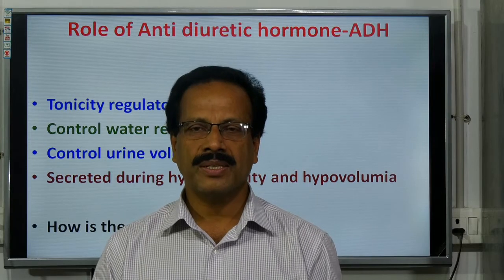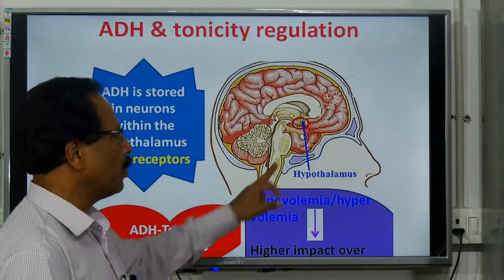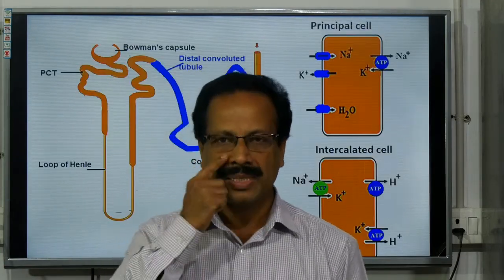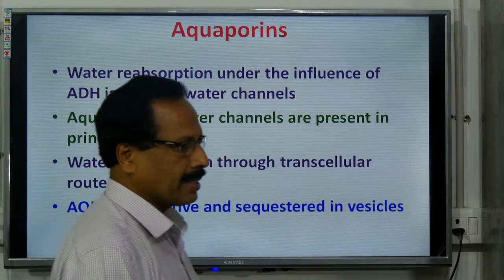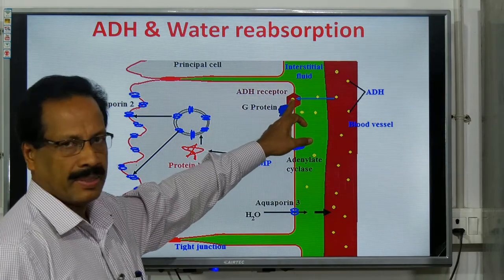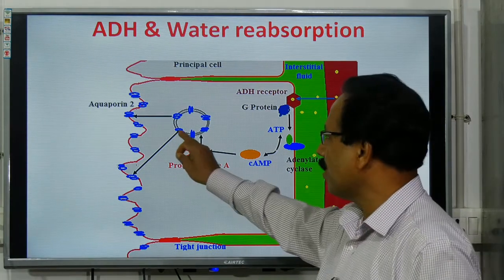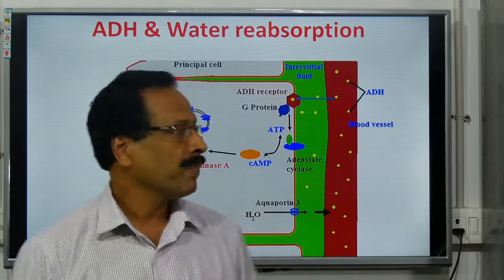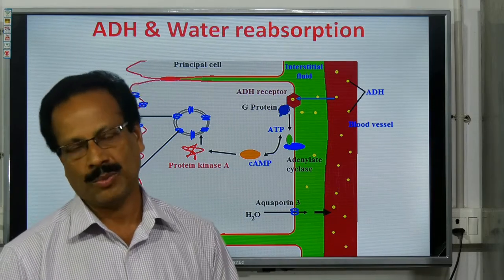Water reabsorption in distal convoluted tubule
This video describes in detail the physiologial mechanism of water reabsorption in distal convoluted tubule and collecting duct. The influence of ADH hormone is explained.